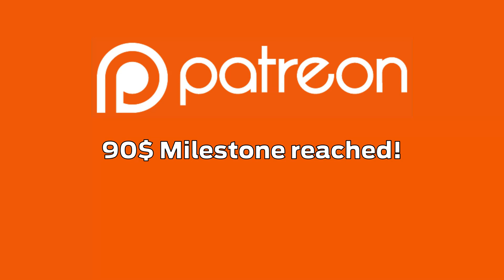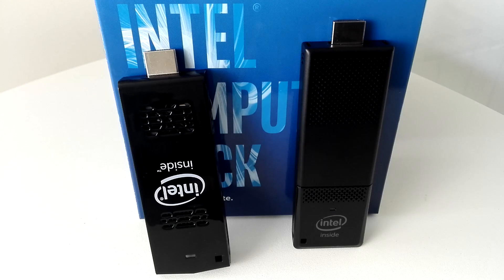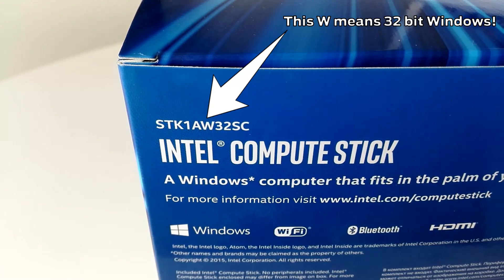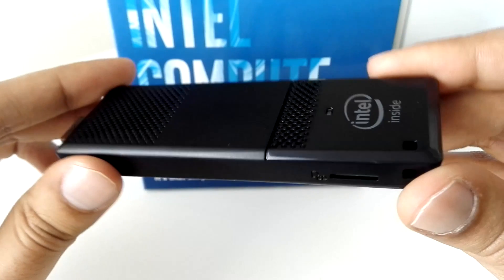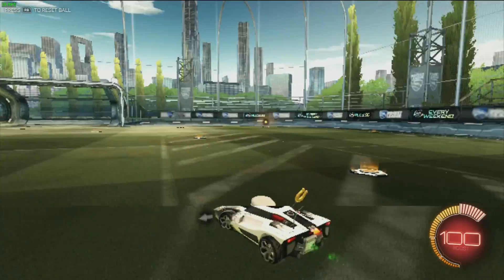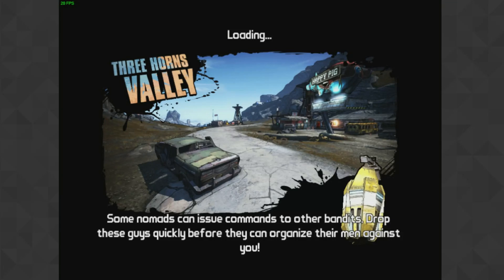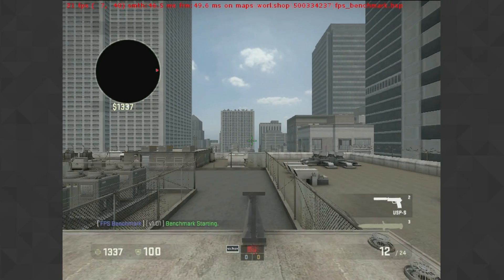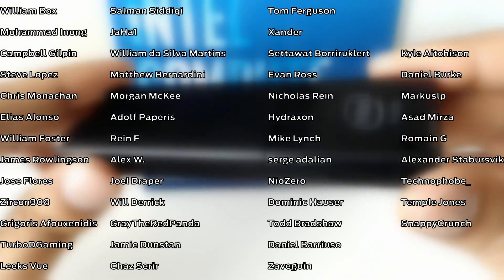Gaming on Stick PC (Intel Compute Stick v2)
Let me show you how to game on this tiny stick PC.

Games tested: Rocket League, Portal 2, Borderlands 2, CSGO.

Get the current Humble Bundle and support both charity and the channel

The PC used the footage for this video has the following specifications:

CPU: 1.44GHz Intel Atom x5-Z8300
RAM: 2 GB DDR3
VIDEO: Intel HD Graphics